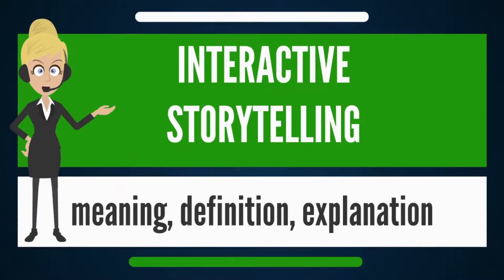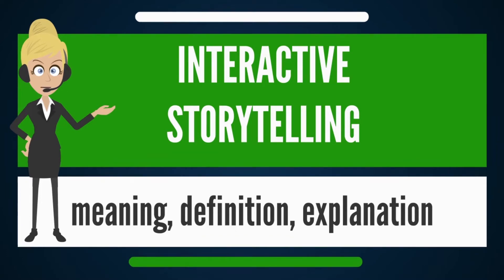INTERACTIVE STORYTELLING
by The Audiopedia.